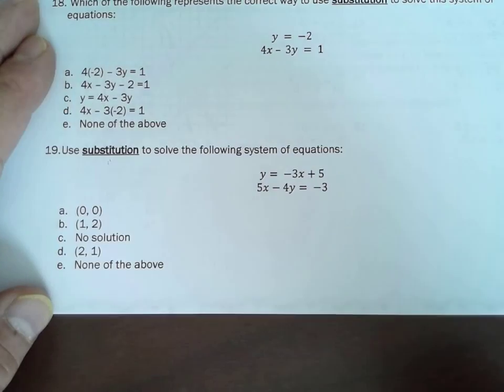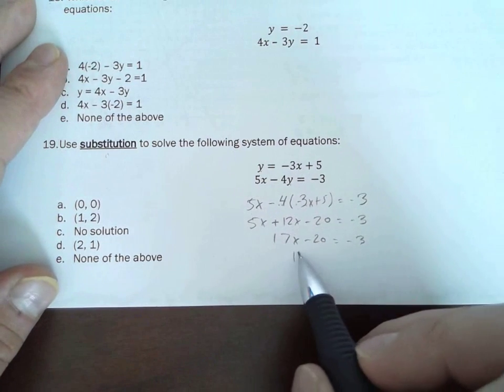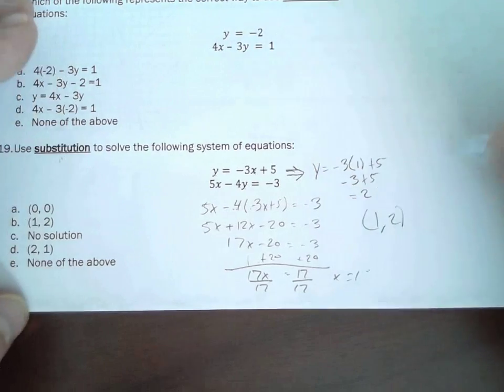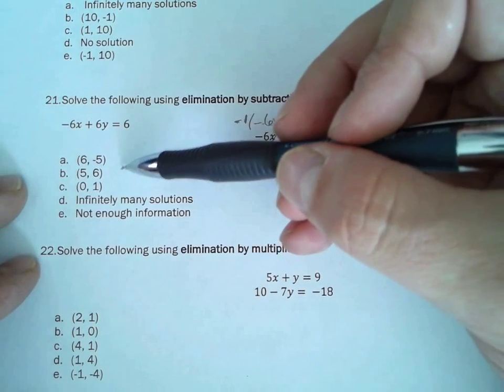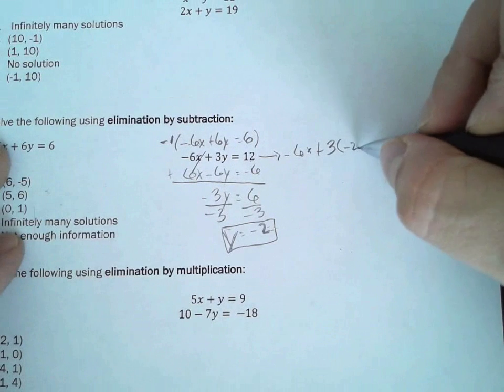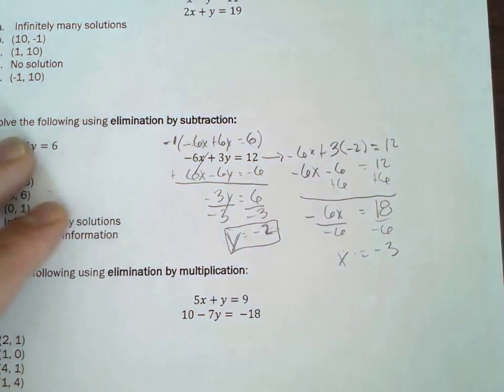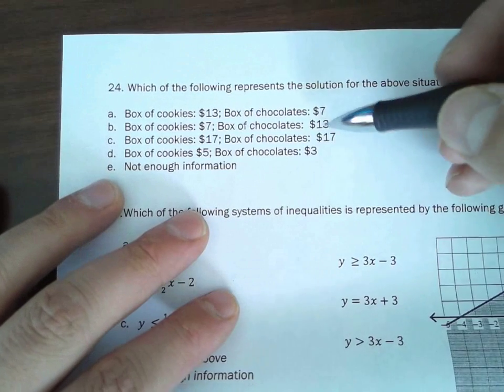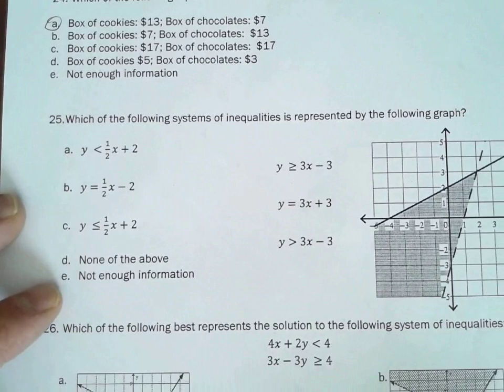Systems of Linear Equation Review